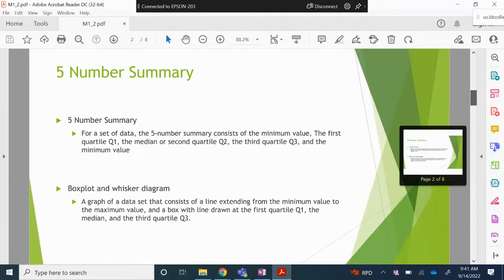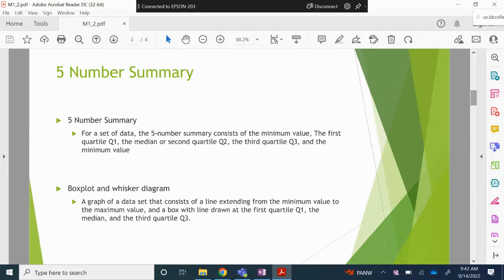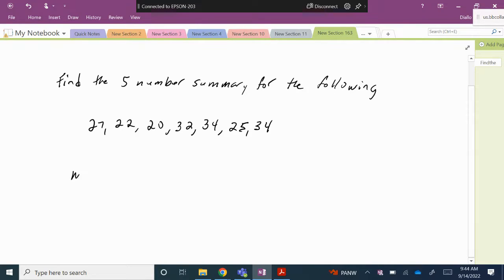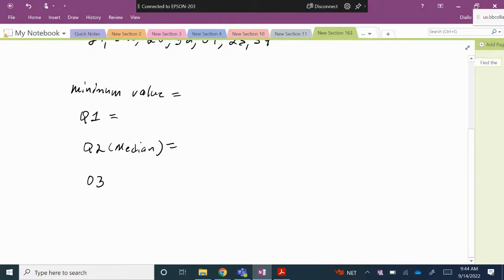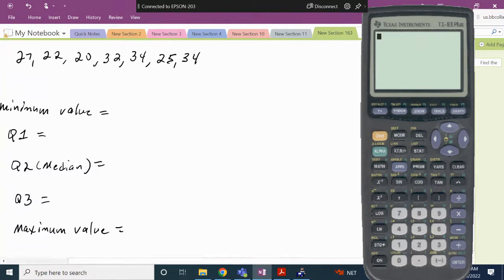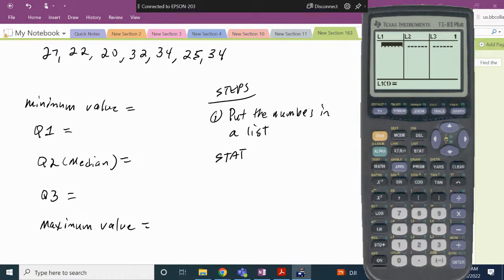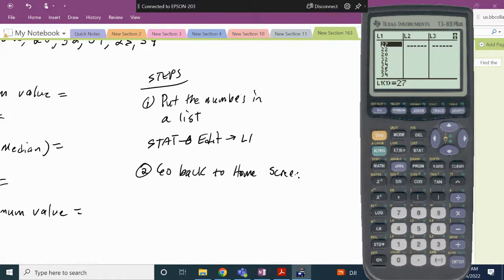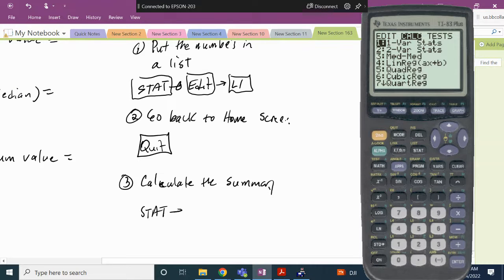How to find the 5 number summary using TI 83(+).TI84-(+)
What is a 5 number summary of a set of data? In this math lesson we will go over an example of taking a set of data and finding its 5 number summary, which consists of the minimum, the maximum, the median, and the first and third quartiles.